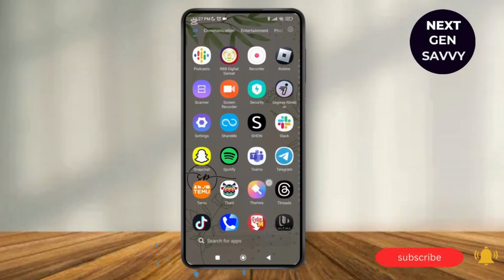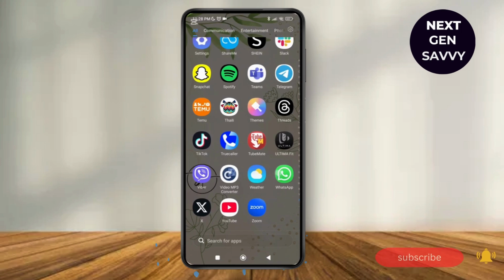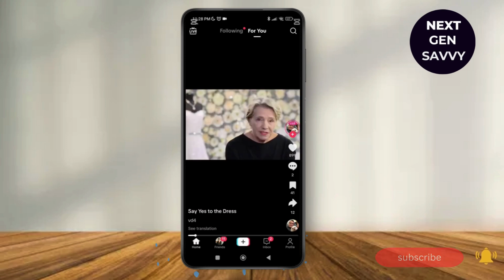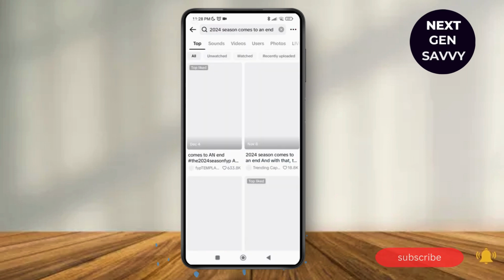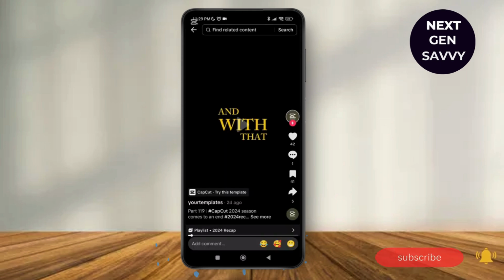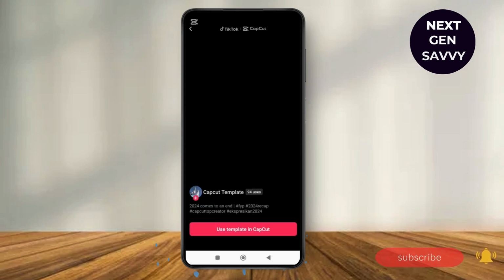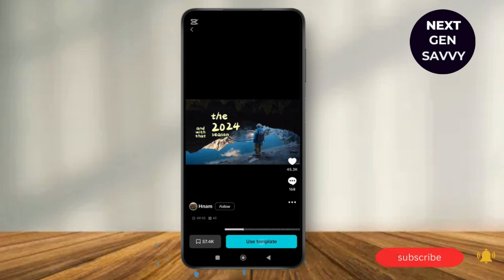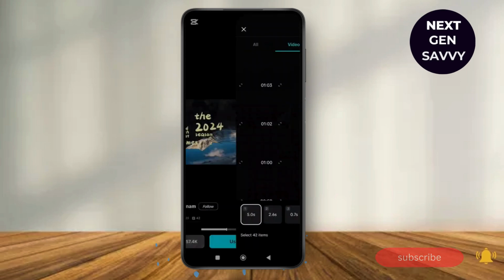2024 Season Comes To An End Trend Tutorial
2024 Season Comes To An End Trend Tutorial

Welcome to our guide on the "2024 Season Comes To An End Trend Tutorial"! If you're looking to get in on the latest trend or share your season wrap-up moments, this tutorial is perfect for you. We'll walk you through the steps on how to create, share, and customize the "Season Comes To An End" trend for 2024. Whether you're looking to showcase your achievements, highlight key moments, or just have fun with this viral trend, we've got you covered. From social media tips to creative ideas, this video will help you stand out and join the seasonal trend wave.

In this video, you'll learn:

How to create the 2024 Season Comes To An End trend
Steps to customize your own season wrap-up video
Tips to make your "Season Comes To An End" trend stand out
How to share the trend on social media platforms
How to add your personal touch to the season wrap-up trend